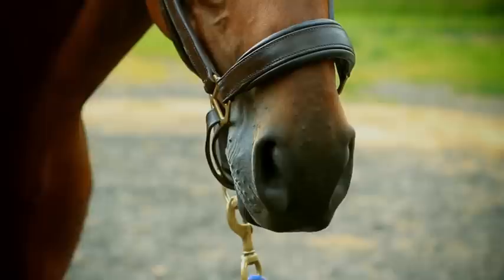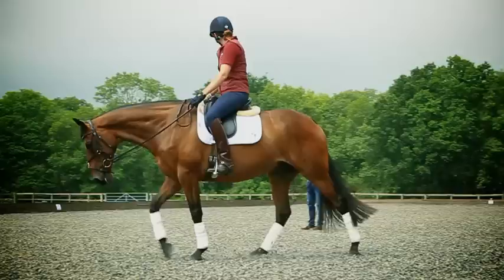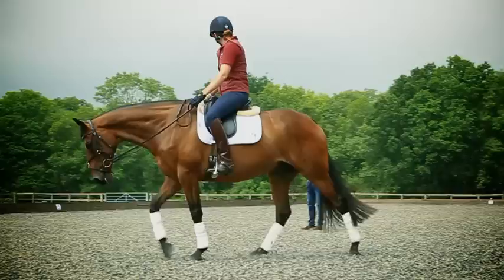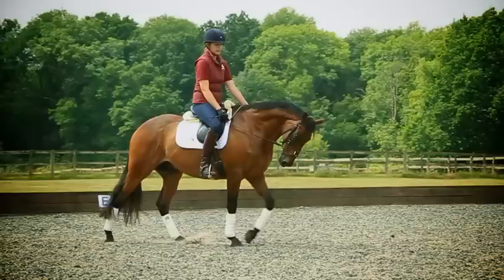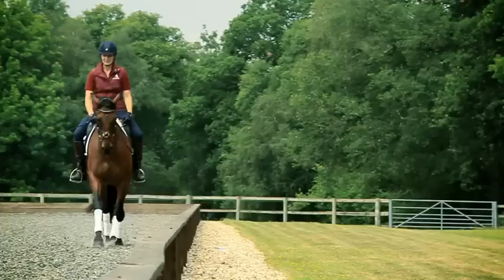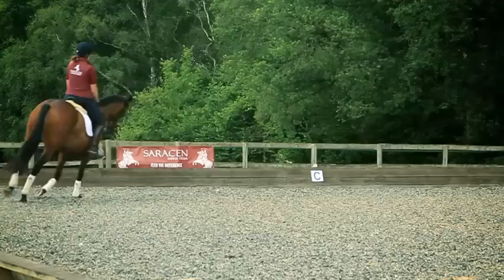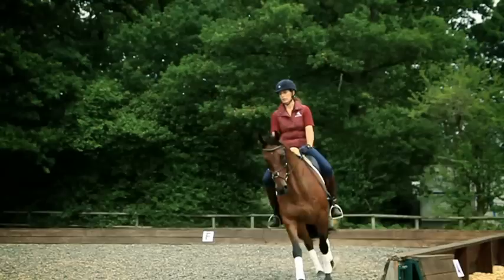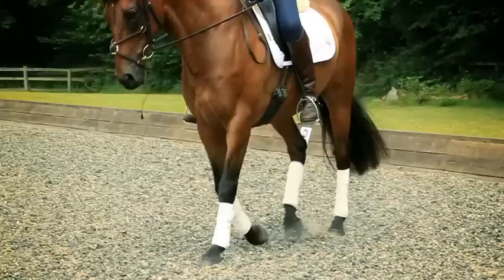Dressage training tips | Saracen Bursary | Horse & Hound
As part of the Horse & Hound/Saracen ex-racehorse training bursary, international dressage rider Spencer Wilton helps Zoe Gould and her seven-year-old ex-racehorse Musical Legend to improve their dressage

Horse & Hound is a British weekly equestrian magazine. It has a great heritage, having been published since 1884. The magazine is supported by its sister website - horseandhound.co.uk - which publishes breaking news, rider blogs, fun features, buyers' guides, competitions and much more. The website also includes a classifieds section to sell horses, horse boxes and property, plus an online forum where equestrians can chat to their hearts' content.